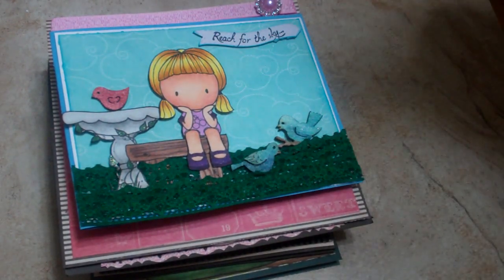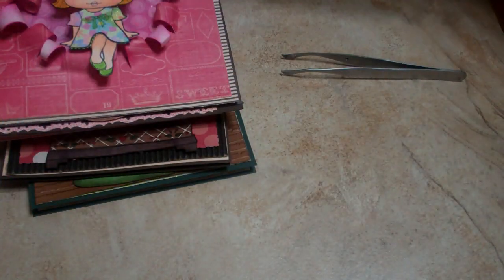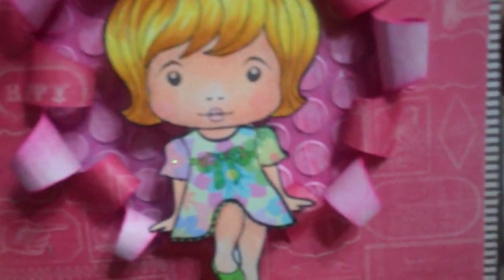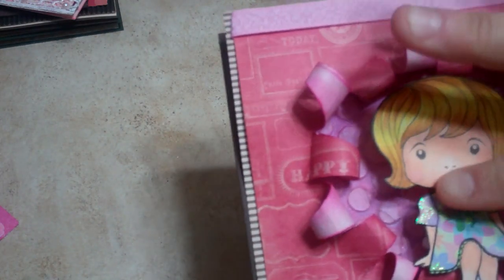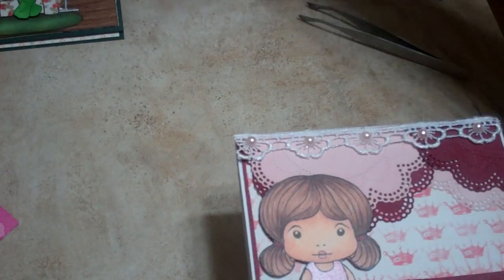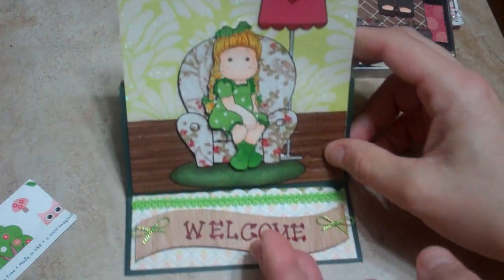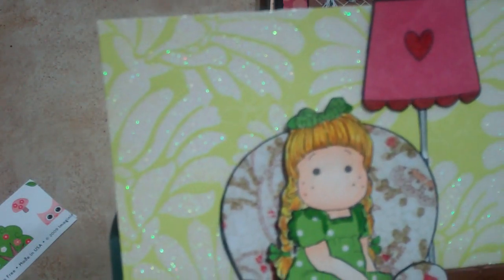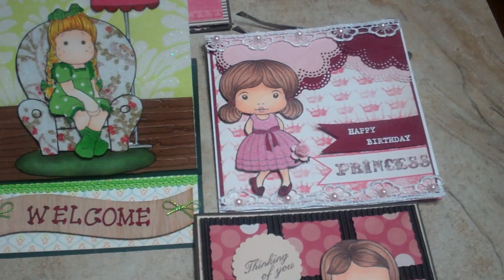Cards made this past Weekend